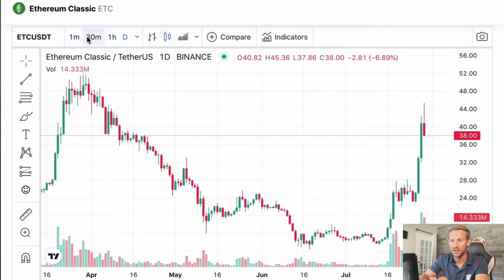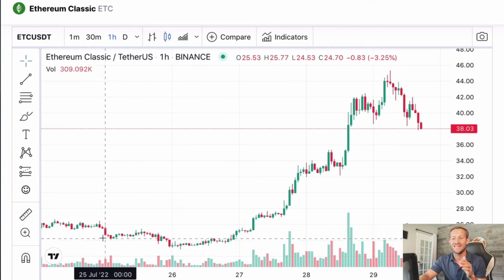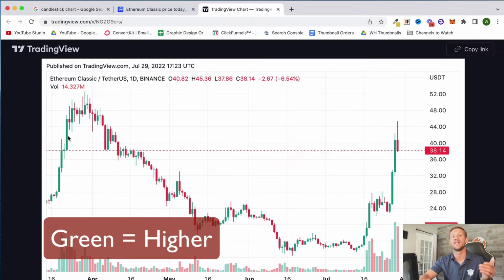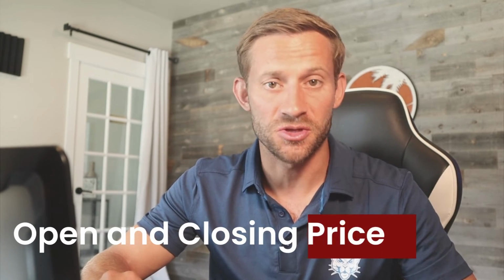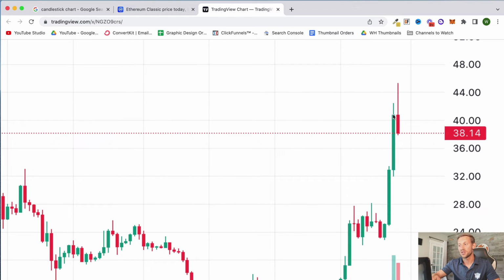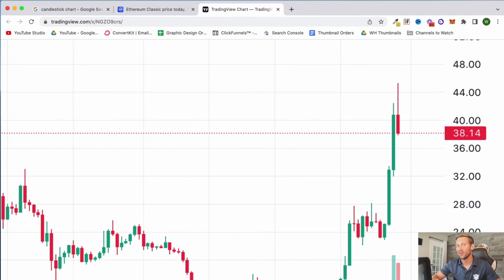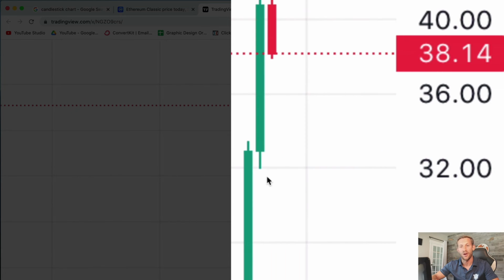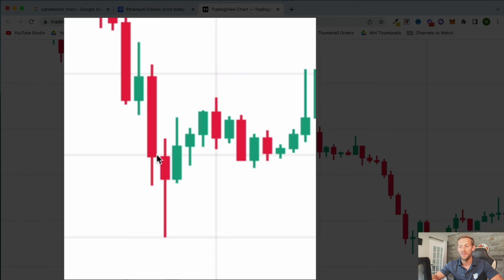How To Read A Candle Stick Chart (4 Minutes)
In this tutorial, I’m going to show you how candlestick charts work and how to read them.

Are you struggling to read candlestick charts? I’ve got you covered!

In this video, I'll show everything you need to know about candlestick charts, how it works and how to read them in just 4 minutes!

Specifically I will dive into:
- Time Frame
- Color
- Open and Closing Price
- Wick

As always, if you already understand a step, simply hover over the screen or tap on a phone and you can click ahead using the bar at the bottom to a spot that makes sense.

Chapters:

00:00 Introduction
00:10 Time Frame
01:00 Color
01:45 Open and Closing Price
02:46 Wick